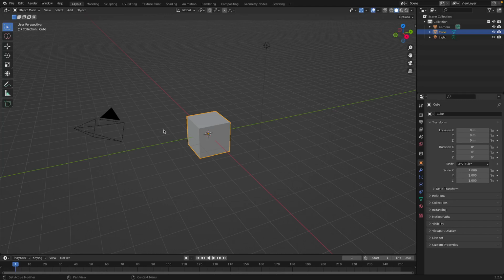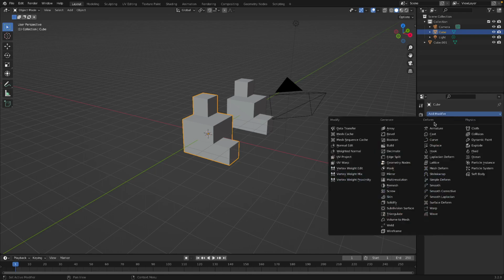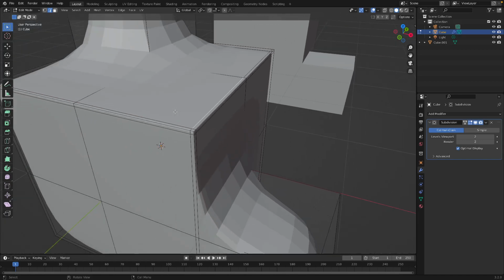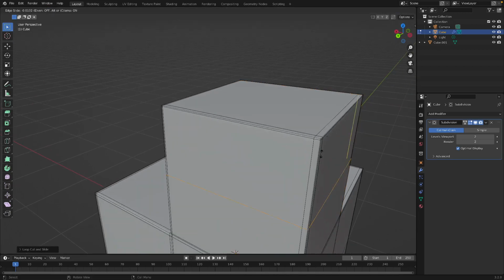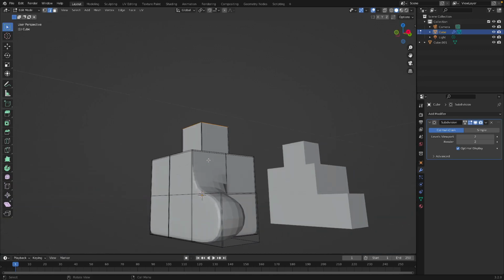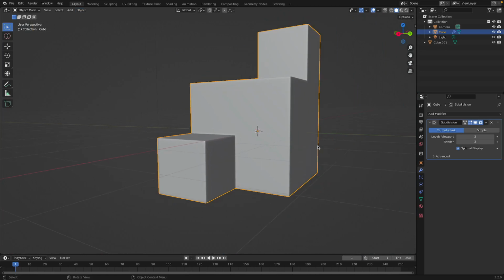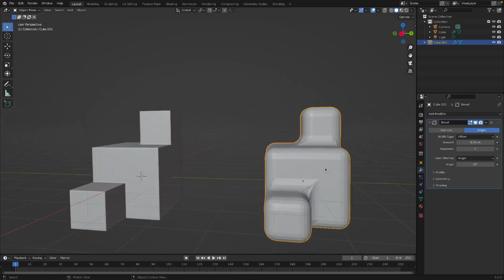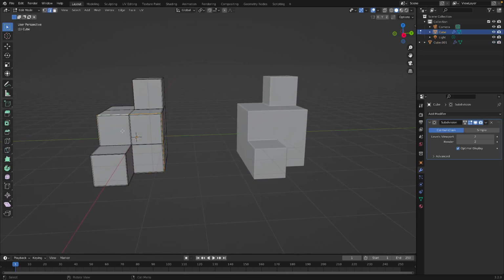How to Bevel In Blender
In this Blender tutorial, I will be showing you how to create smooth and rounded edges by using the Bevel tool. There are two ways to do it, one is manually and the other is by using the Bevel modifier. I will be showing you my favorite method, which is the manual method, that will give you more control over your model. By the end of this tutorial, you will be able to create beautiful and smooth edges on your models, making them look more realistic and professional. So, if you want to improve the quality of your 3D models, this is the tutorial for you!

by “create description In this video I go over how we can Bevel In Blender. There are two ways to do it, first is to manually do it (my favorite) the other way is the Bevel modifier."